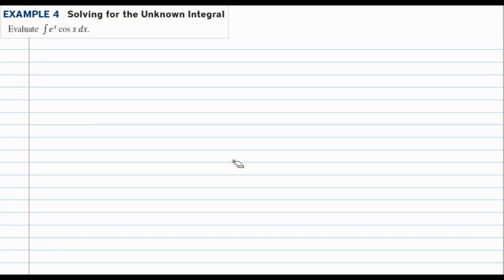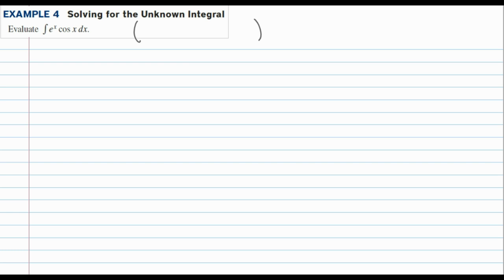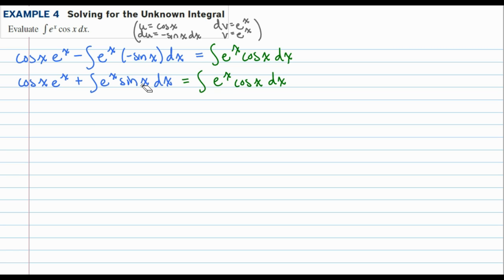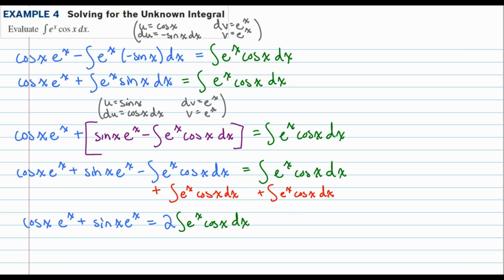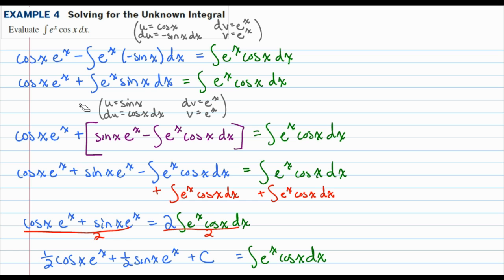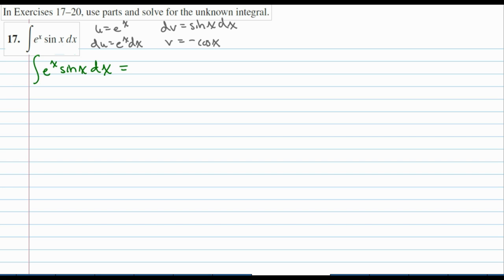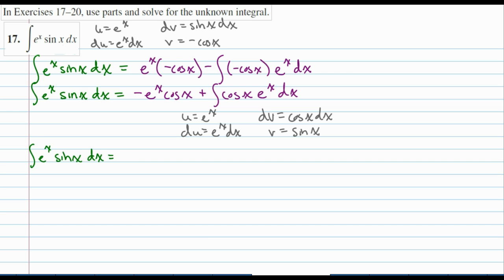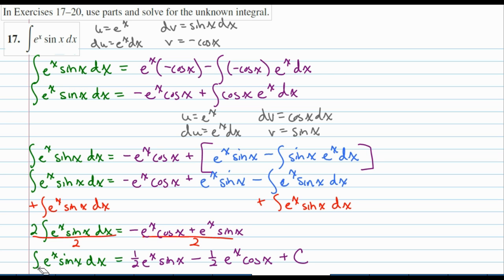Calculus 6 3 ex 4